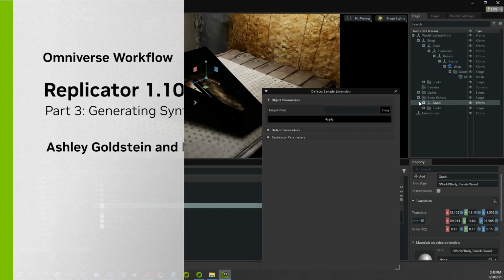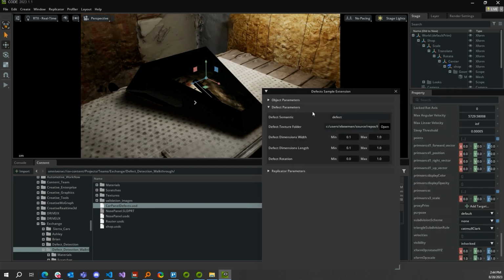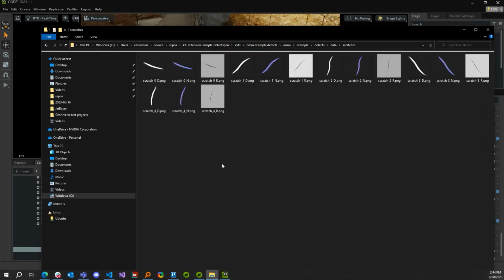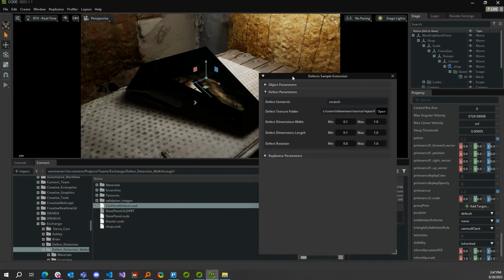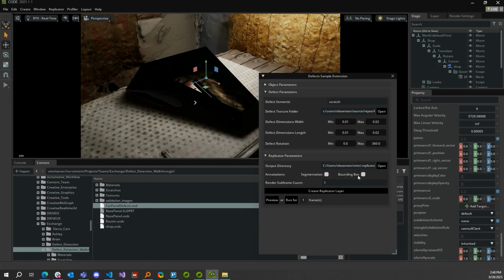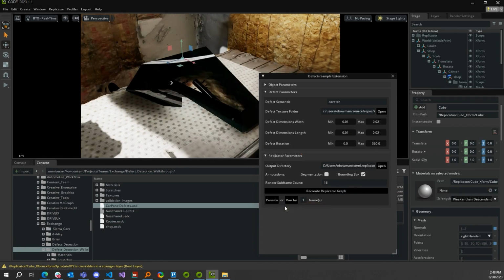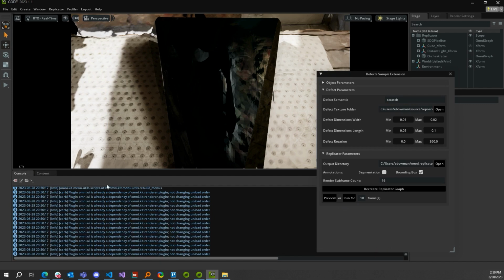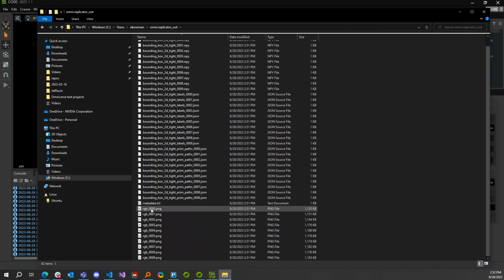Generate Synthetic Data with Omniverse Replicator: Generating Synthetic Data (Part 3)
Training high-performing AI models often relies on real-world data that may be scarce and often expensive to collect and label.  Synthetic data generated from custom pipelines built on NVIDIA Omniverse Replicator provides a way to generate training data from 3D simulations for use cases like visual inspection to detect defects on manufactured parts.

In this four-part tutorial, learn how to train a defect detection model with synthetic data using Omniverse Replicator. This third tutorial shows you how to generate data for training a model in a scene. Learn how the data generation process can vary in duration based on scene complexity and the number of objects. You will also learn ways to improve the training data set, such as adjusting camera angles and textures.